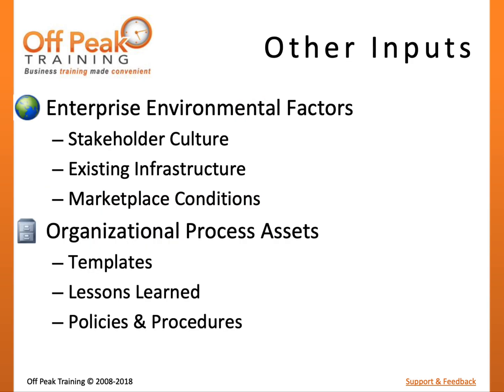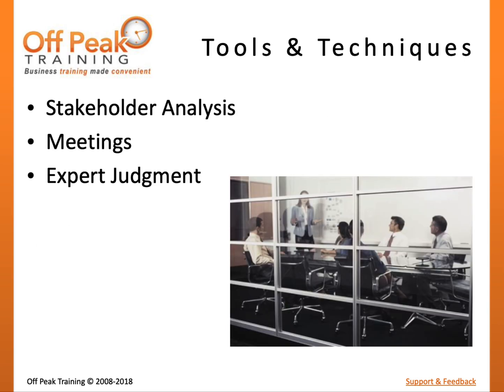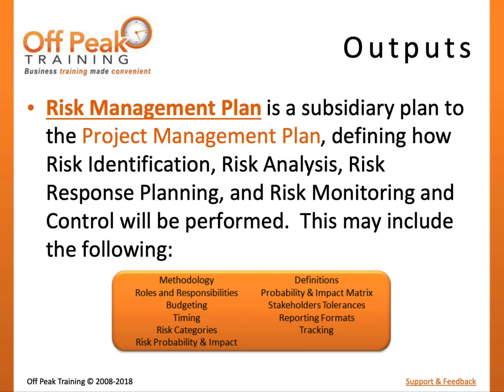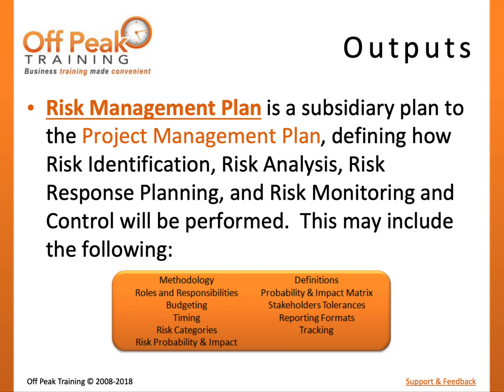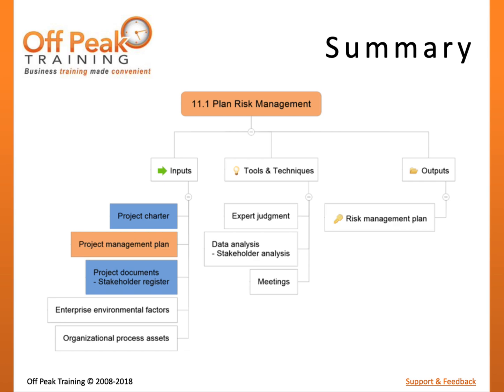11.1 - Plan Risk Management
- Plan Risk Management is the process of deciding how potential risks will be identified, analyzed, mitigated, and responded to.  It is the process to create the Risk Management Plan.